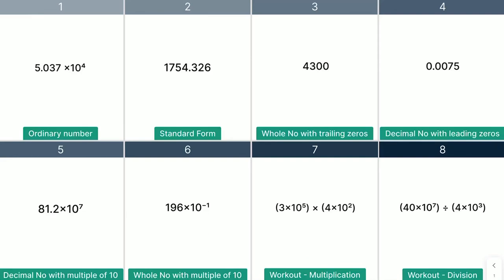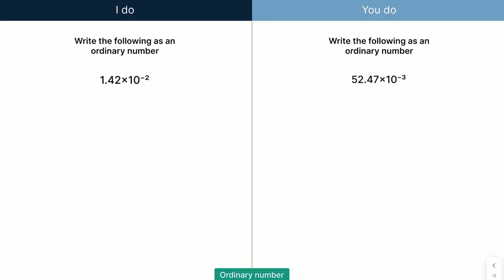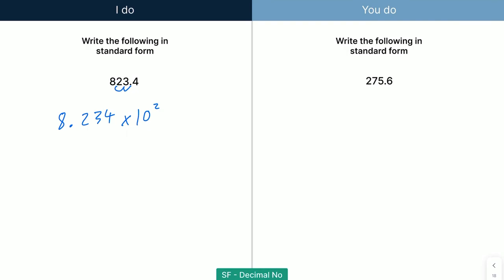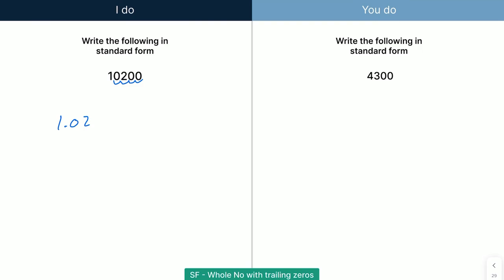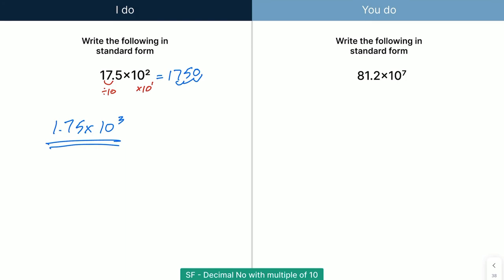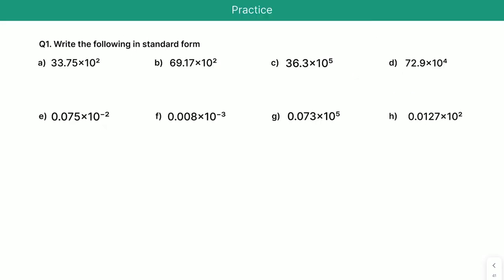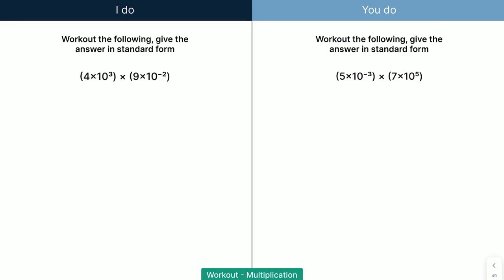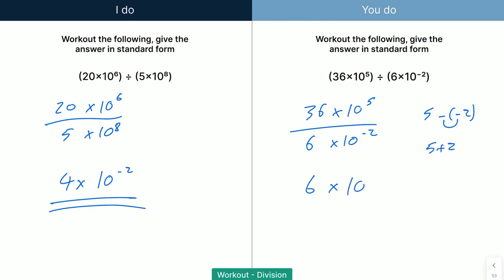Standard Form | GCSE Maths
00:00 Intro
00:34 Ordinary number
03:12 Practice Questions
03:19 SF - Decimal No
06:03 Practice Questions
06:08 SF - Whole No
07:06 Practice Questions
07:09 SF - Whole No with trailing zeros
08:28 Practice Questions
08:32 SF - Decimal No with leading zeros
10:03 Practice Questions
10:07 SF - Decimal No with multiple of 10
13:37 Practice Questions
13:45 SF - Whole No with multiple of 10
15:31 Practice Questions
15:34 Workout - Multiplication
17:14 Practice Questions
17:19 Workout - Division
19:11 Practice Questions